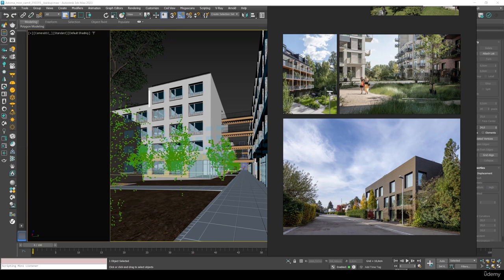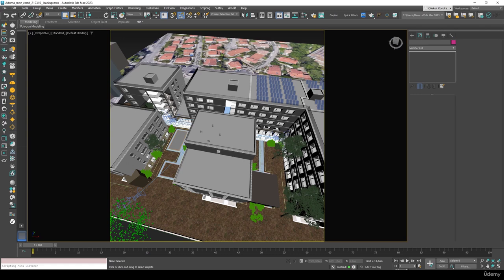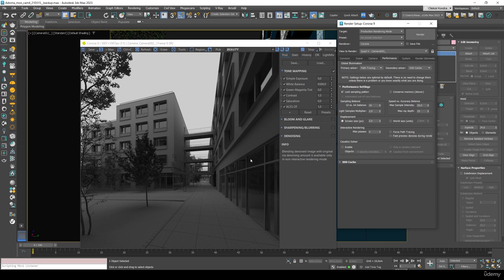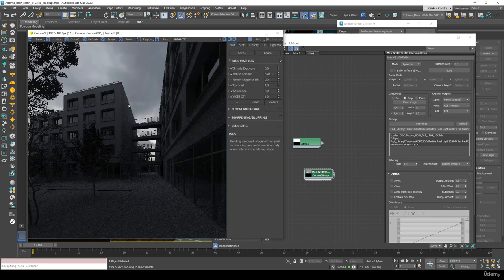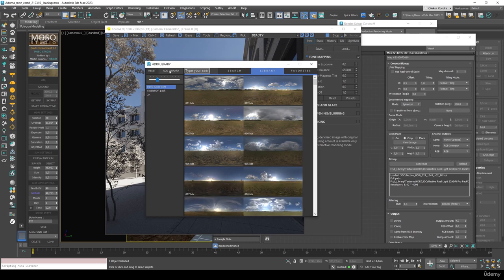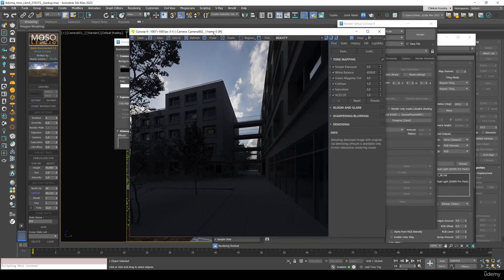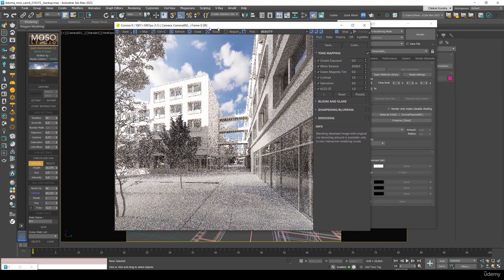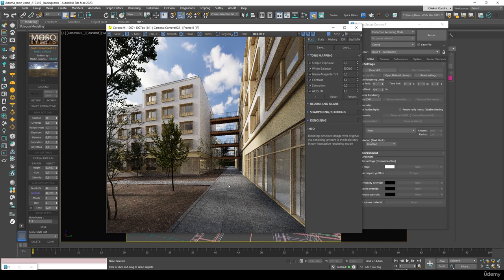3 Day light